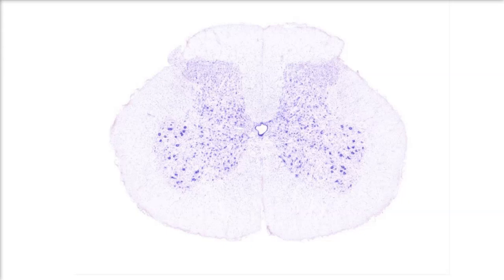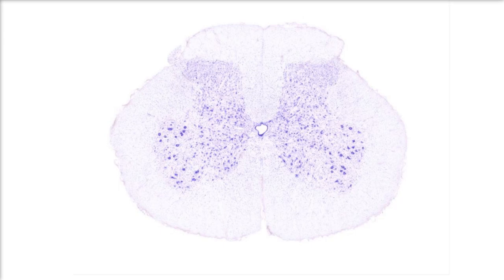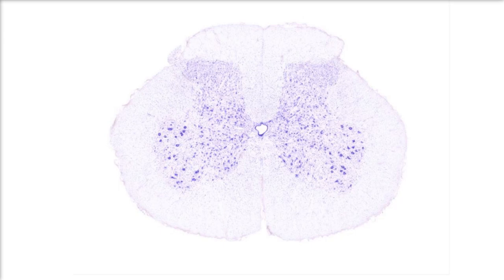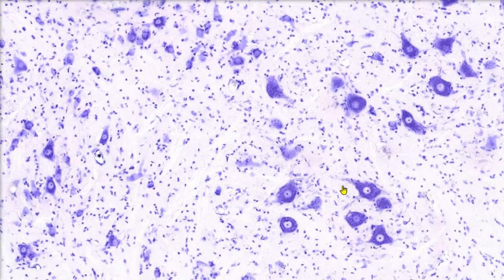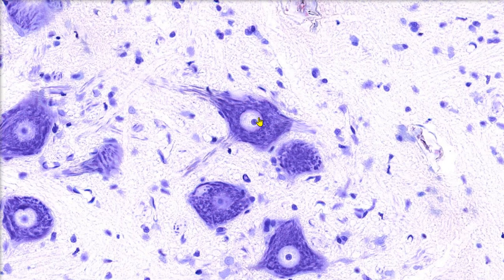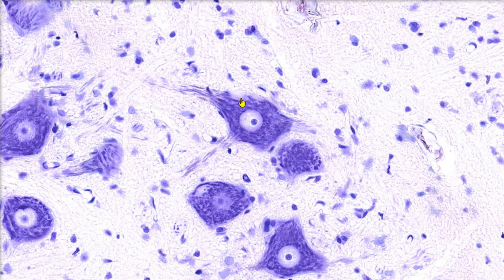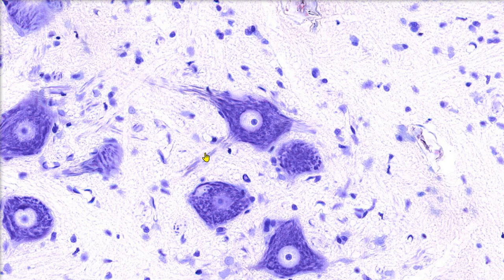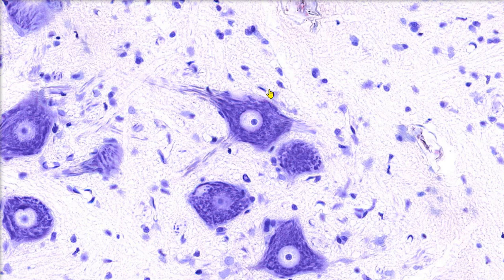Lab 7.1 - Nervous Tissue